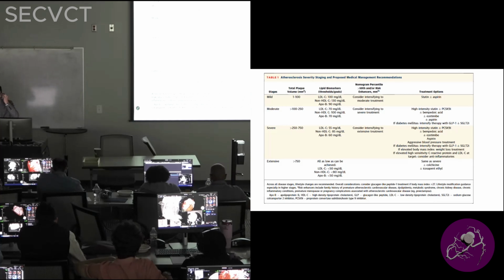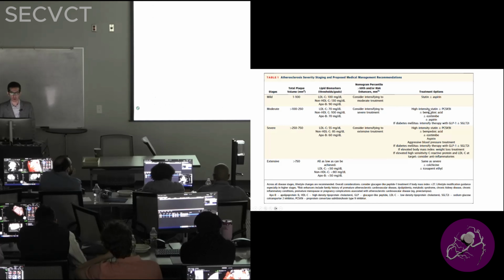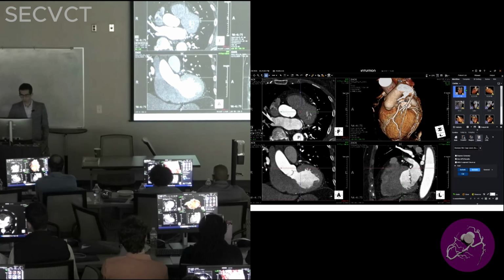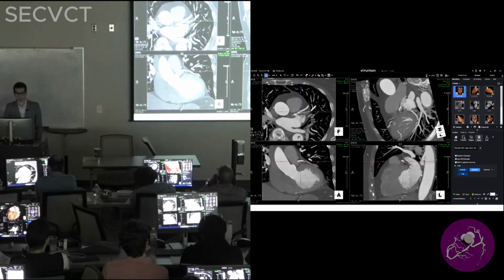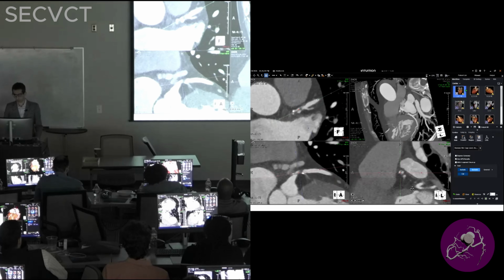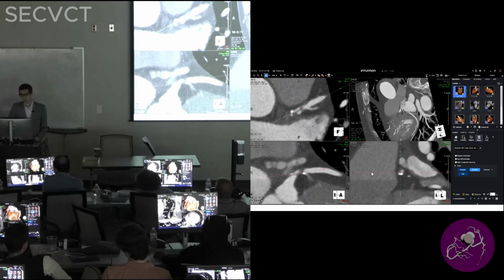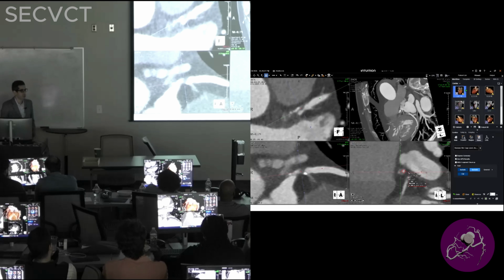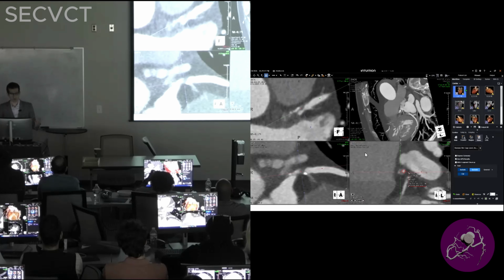Multi Planar Reconstruction with Dr. Deya Alkhatib (Part 1 of 3) | SECVCT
A lecture with Dr. Deya Alkhatib in which he explains a case with multi planar reconstruction. Part 1 of a 3-part block lecture from the final hours of Day 1.

Dr. Deya Alkhatib is an Assistant Professor of Medicine and Radiology at the Medical College of Georgia, as well as the Director of the Cardiovascular Structural Imaging Associate Program and the Cardiology Fellowship at MCG.